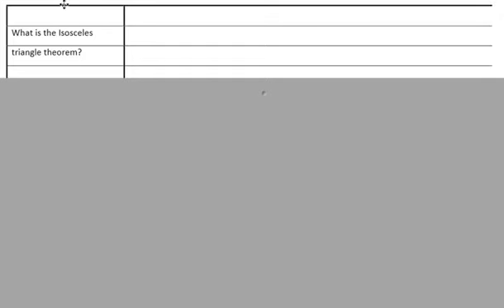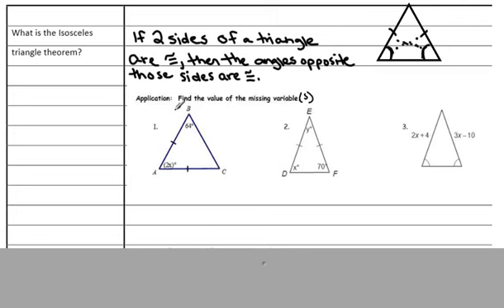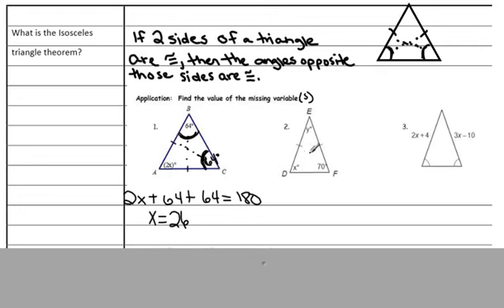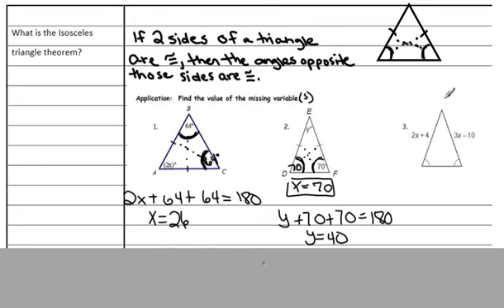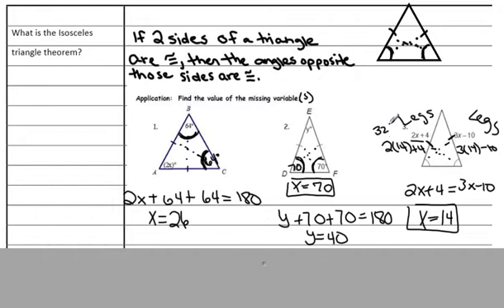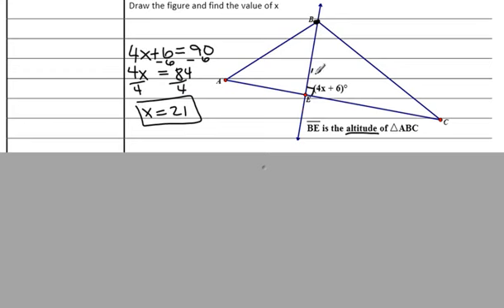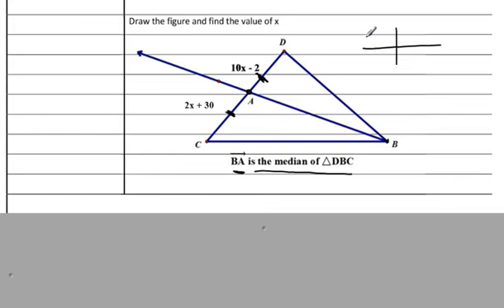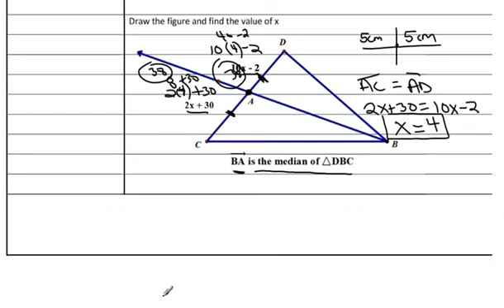Isosceles triangles and special segments VIDEO LESSON